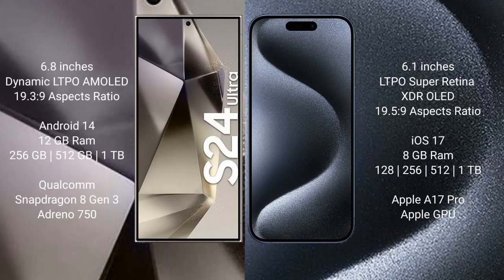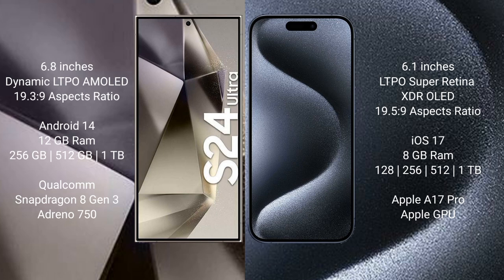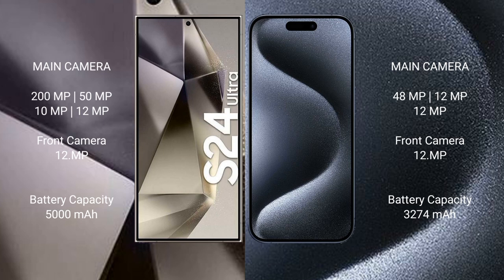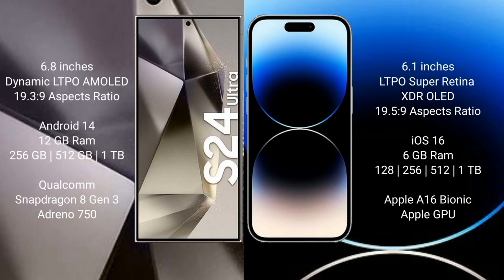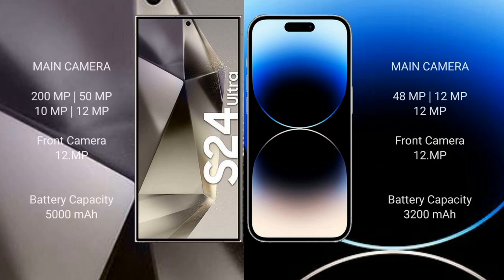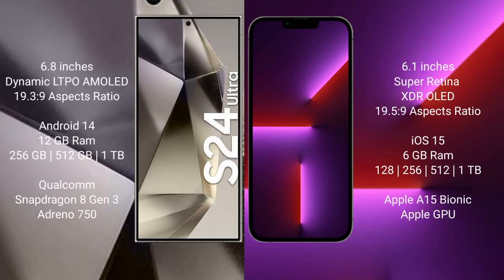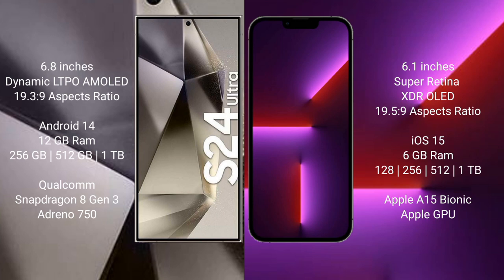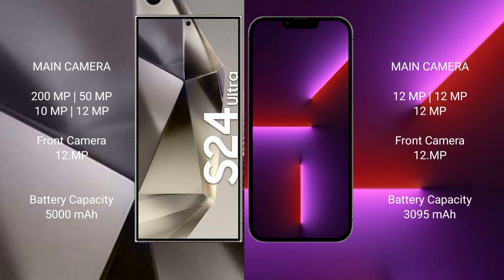Samsung Galaxy S24 Ultra vs iPhone 15 Pro vs iPhone 14 Pro vs iPhone 13 Pro